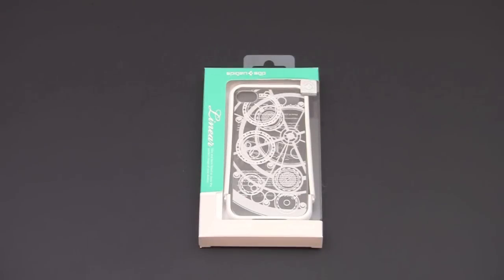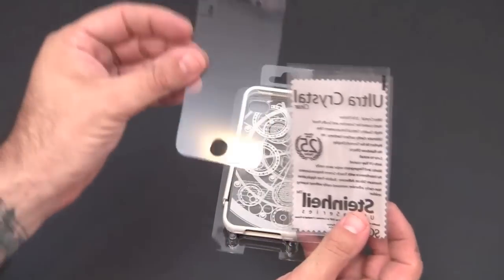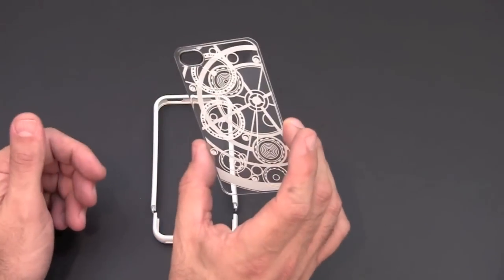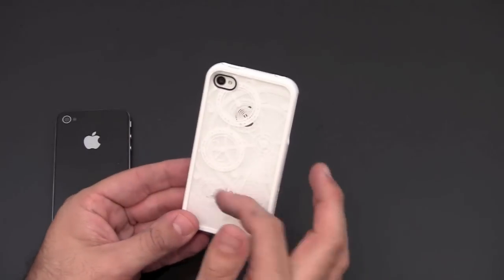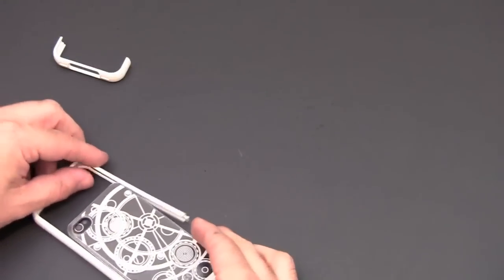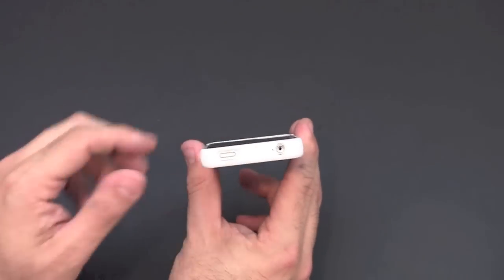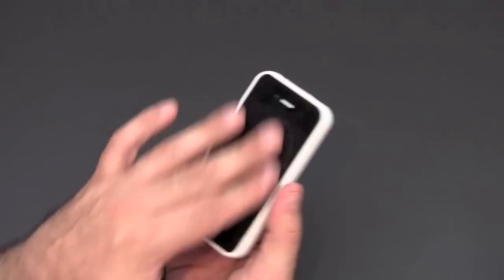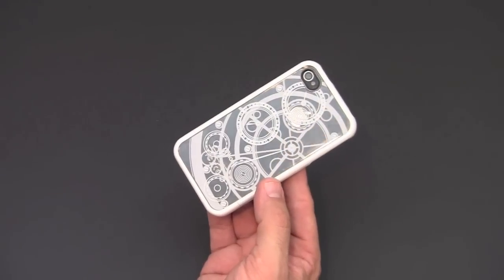Spigen SGP Linear Clockwork Series Case for iPhone 4/4s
In this video I review the Spigen SGP Linear Clockwork Series Case for iPhone 4/4s